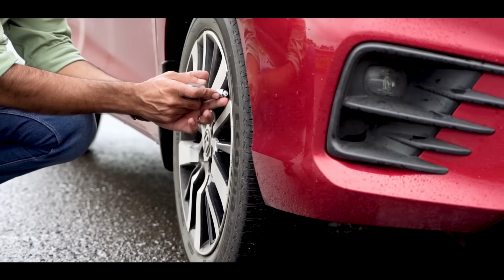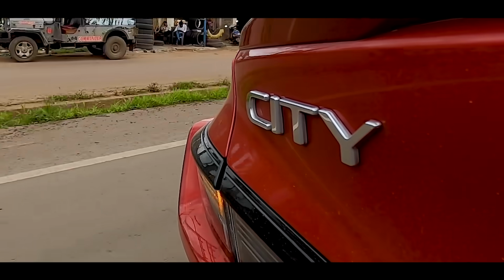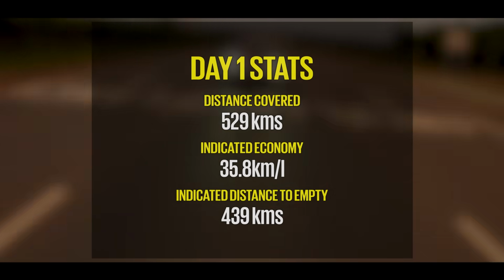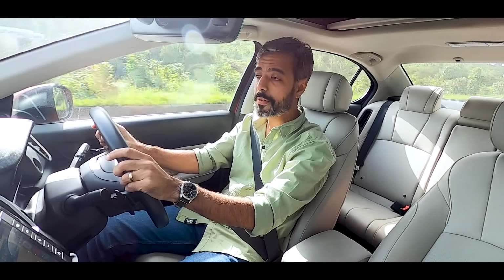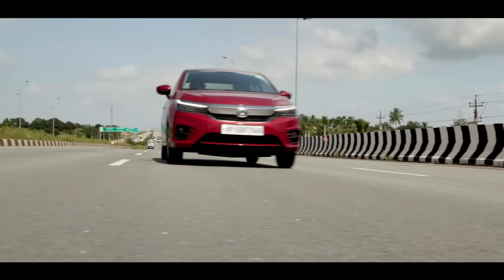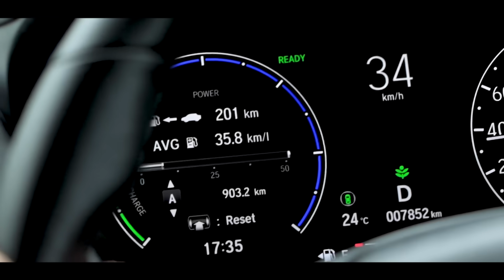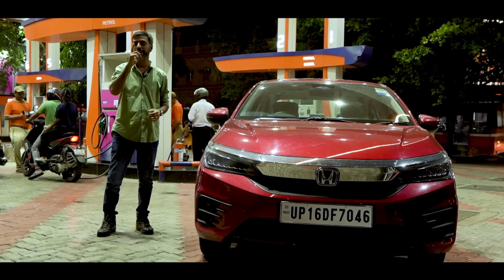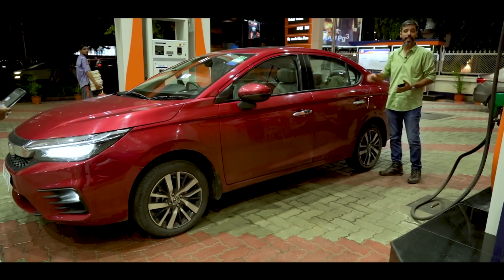1000+ km on one tank! Honda City e:HEV from Bengaluru to Mumbai | Special Feature | Autocar India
The Honda City e:HEV is the most fuel-efficient car we've tested. But can it pull off Bengaluru to Mumbai on a single tank of petrol? Our most frugal driver Rahul Kakar is the man behind the wheel.

Cameraperson: Mritunjay Chakroborty
Editor: Siddhesh Bhogale